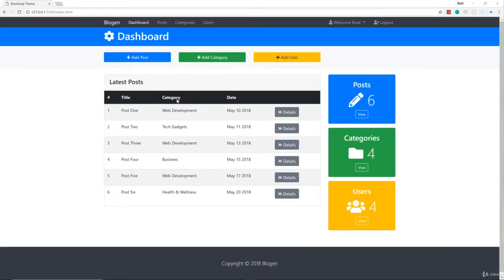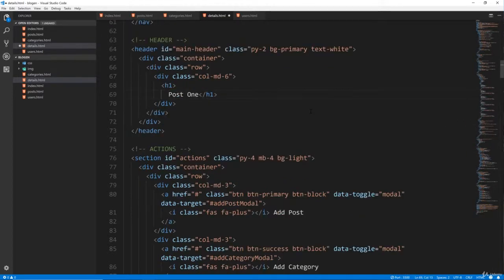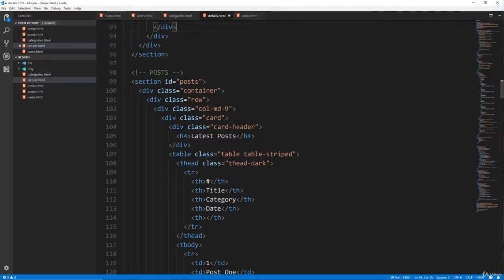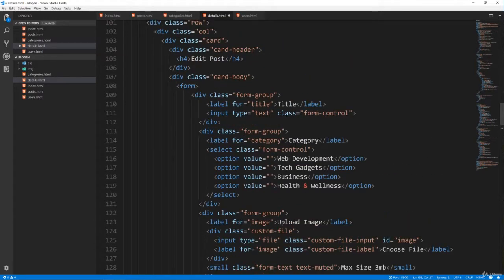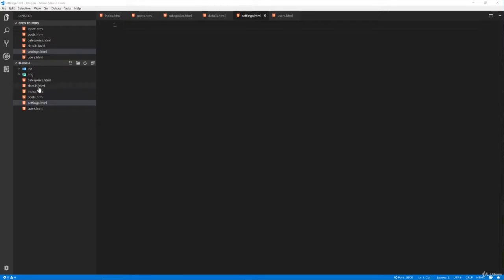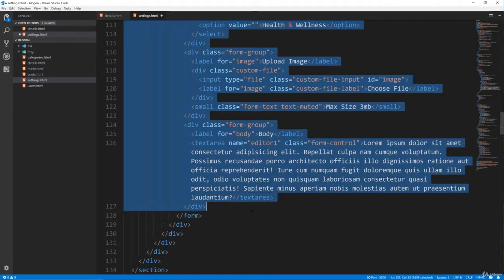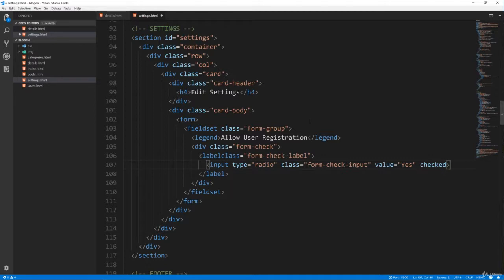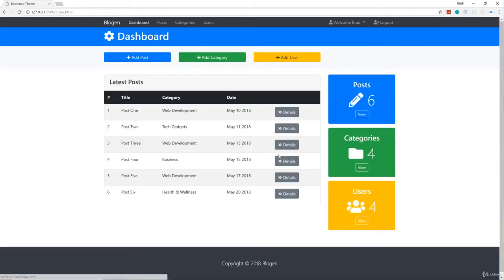067 Details Settings Pages